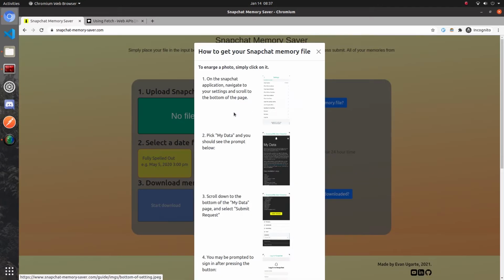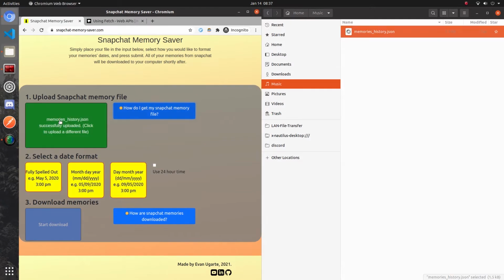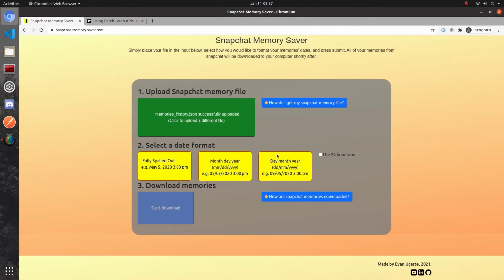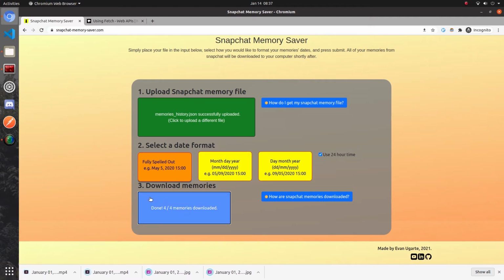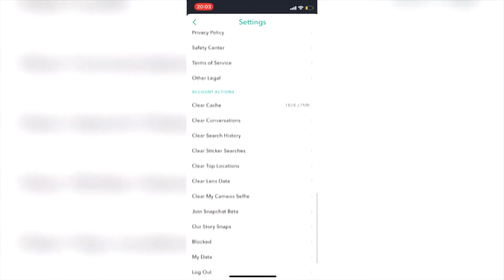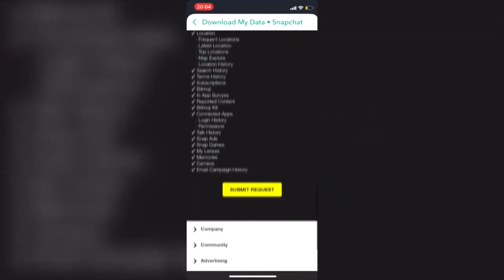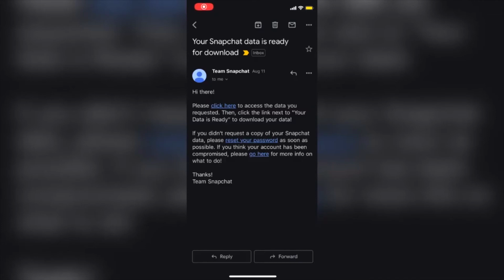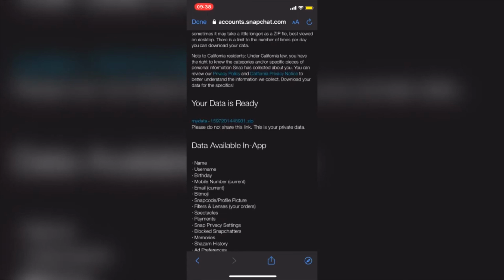[2022] Saving Snapchat Memories Online Tutorial👻 💯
0:00 Website Tutorial
0:52 How to download your data from snapchat